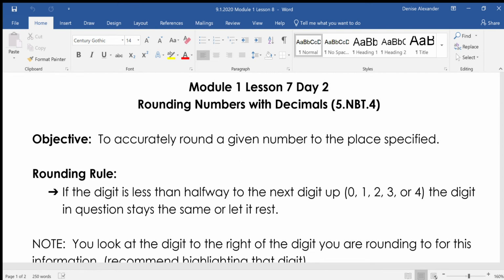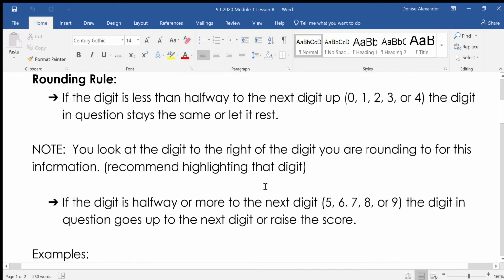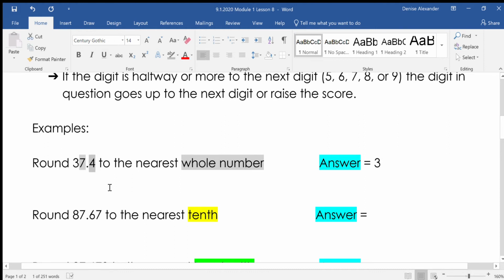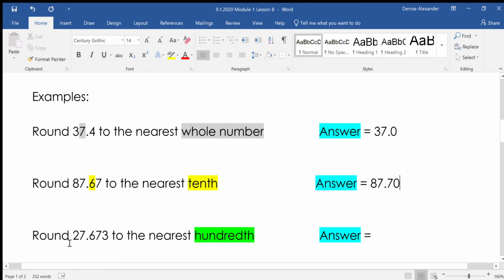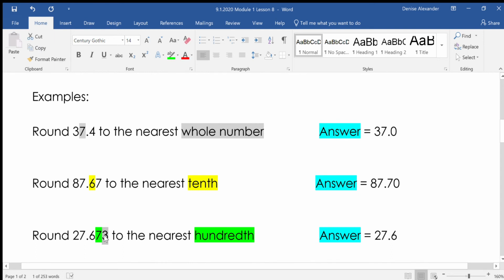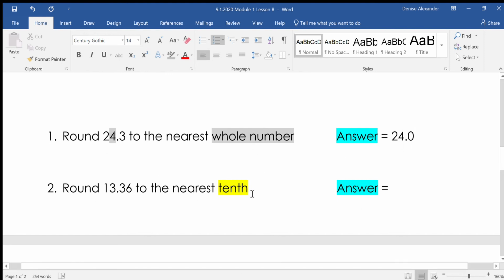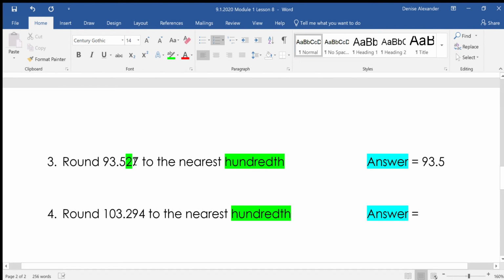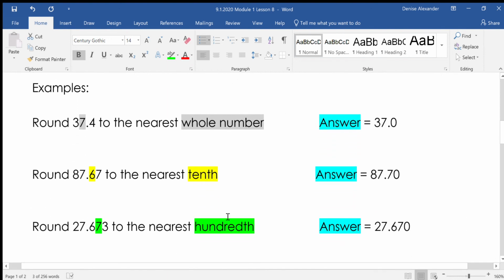9 1 2020 Module 1 Lesson 8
Learn how to round decimals

To help with rounding I use this video and refer to it.